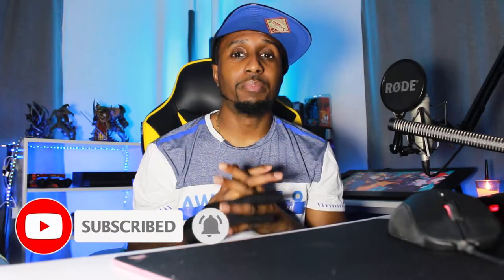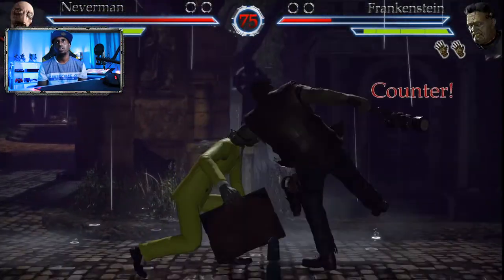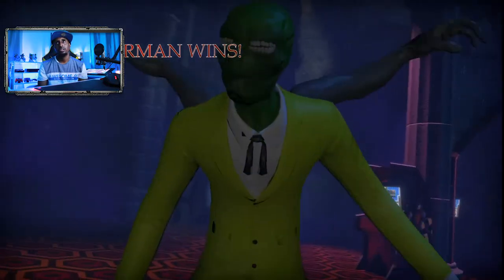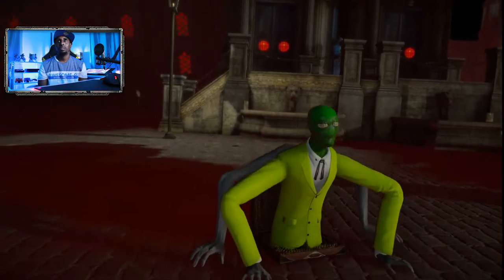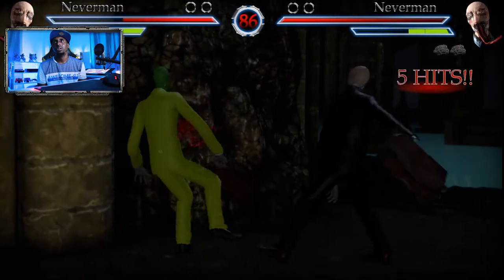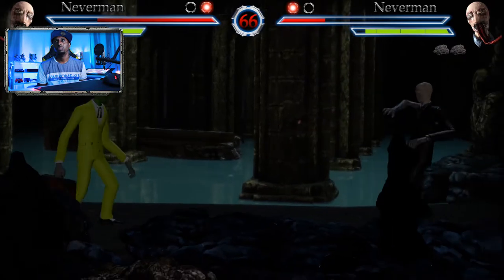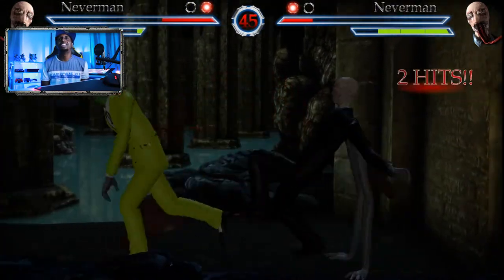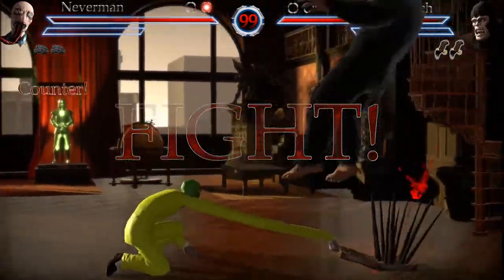TerrorDrome - ▶ (Neverman) First Arcade Play Through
Hey every one! I tried to get some online matches going, unfortunately I haven't been able to connect with any one. Not even one person. May be their fixing the online. Todays video I'm running through the arcade mode and giving my thoughts. I hope you all enjoy watching.